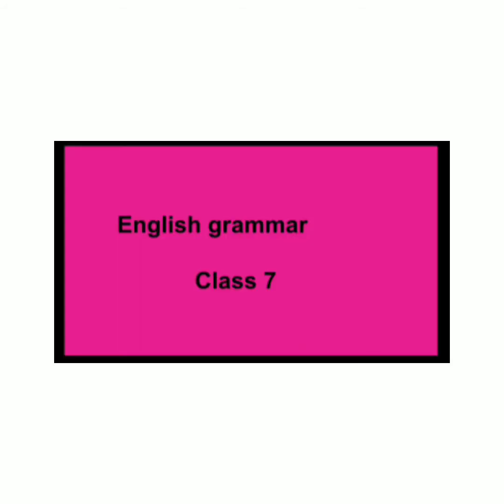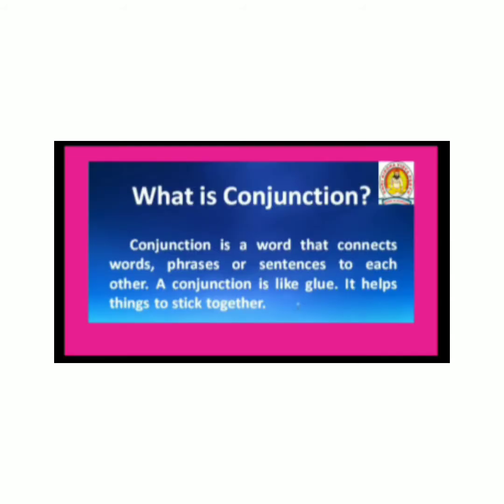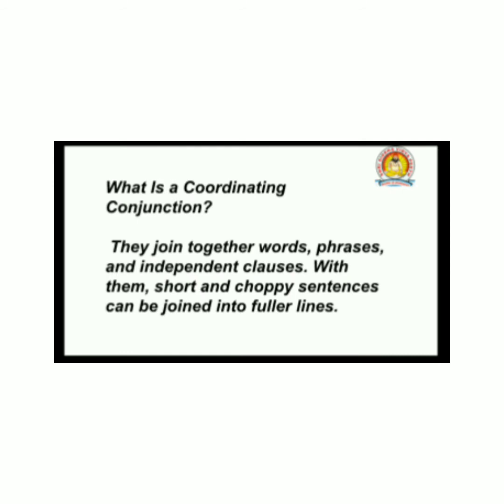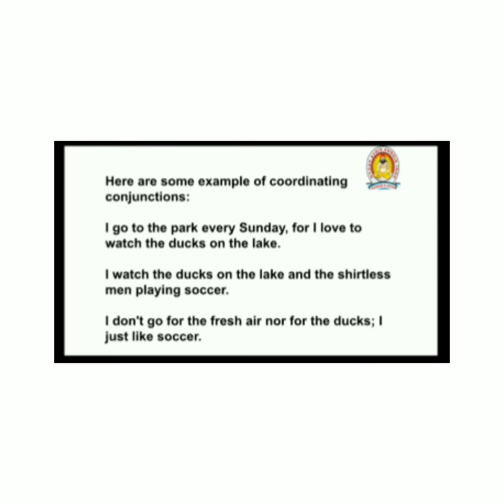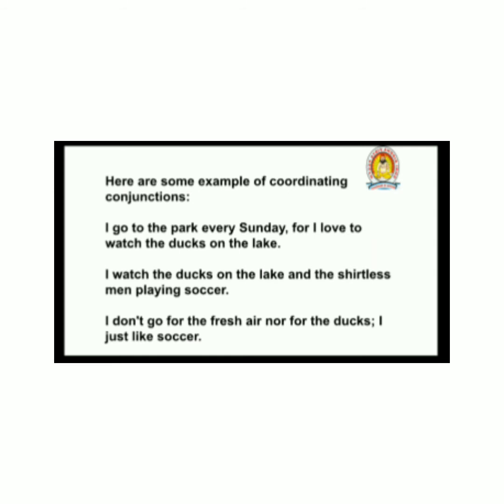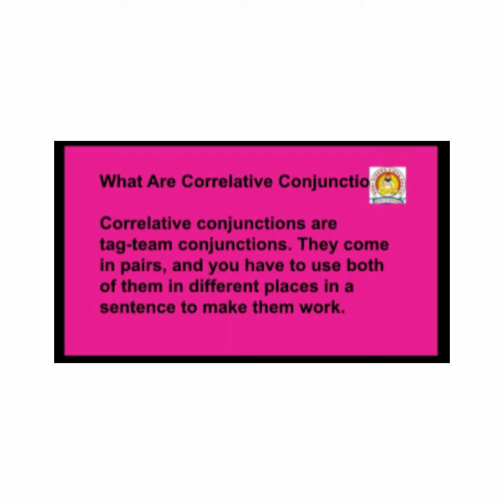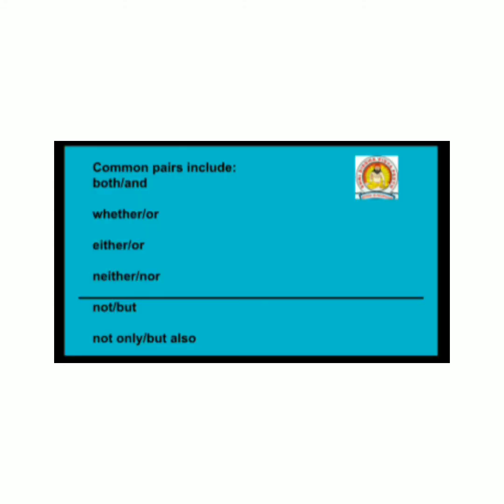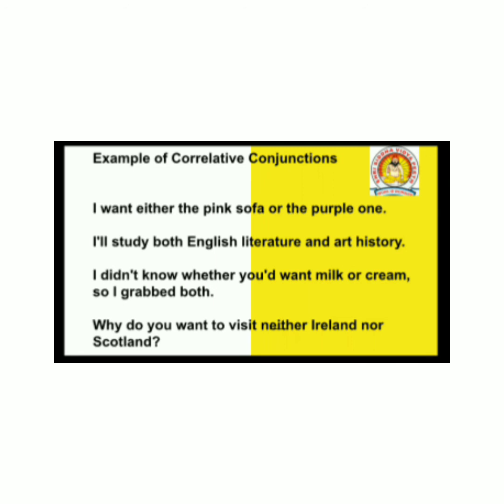Class 7 - English grammar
The topic is " conjunction " .. I hope you like the video ..